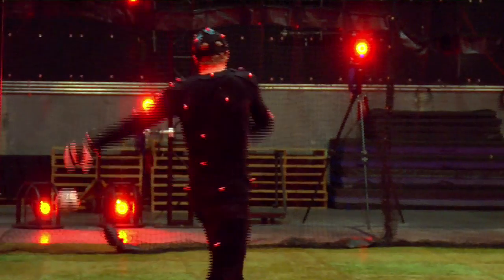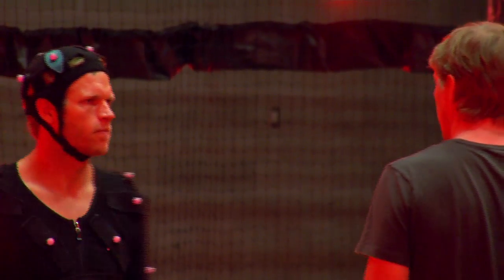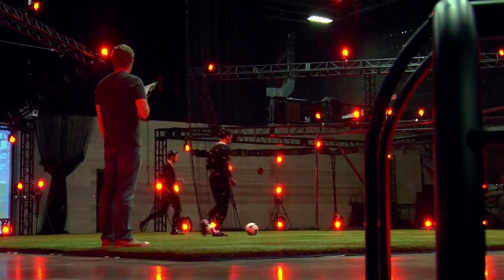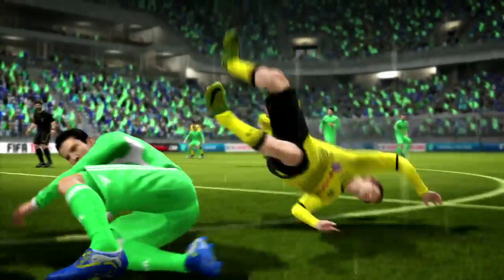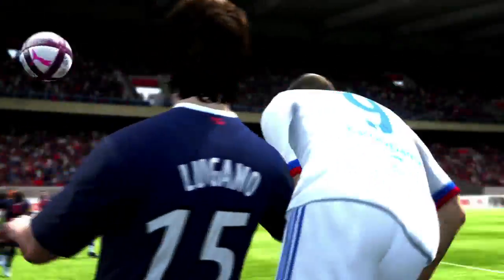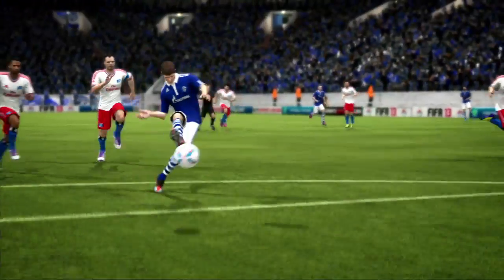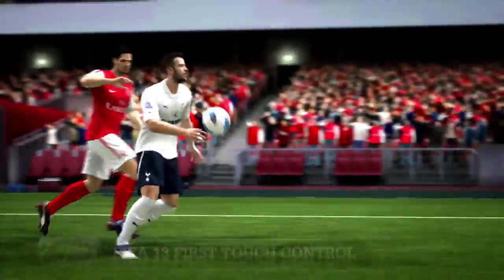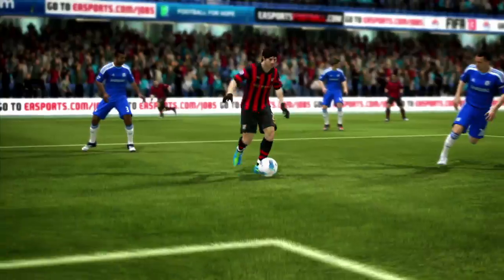Visit to Electronic Arts Capture Lab - part 3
Graham speaks to Line Producer for FIFA 13, Nick Channon about what happens after the motion capture is complete.